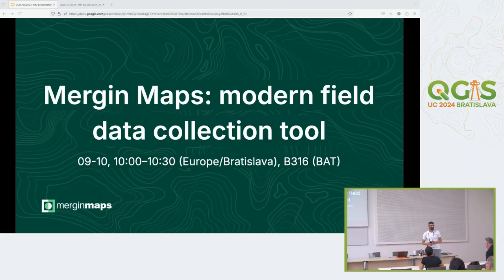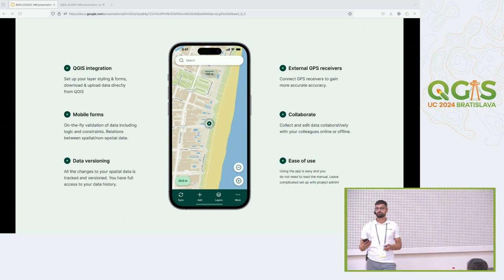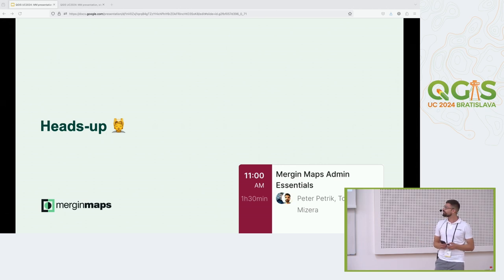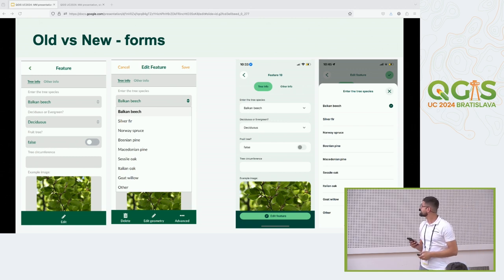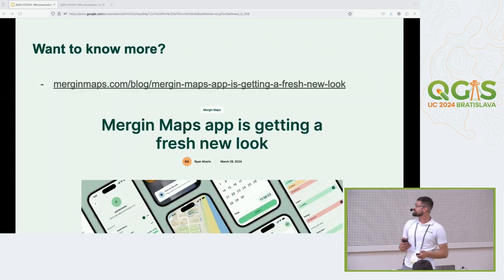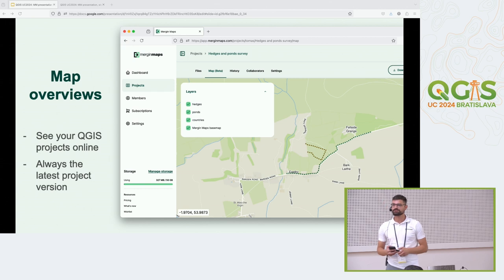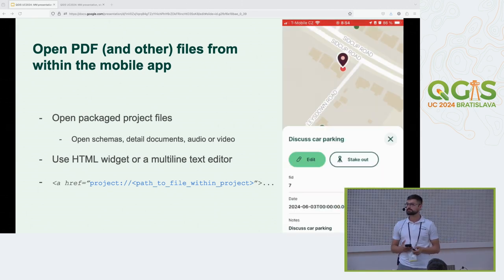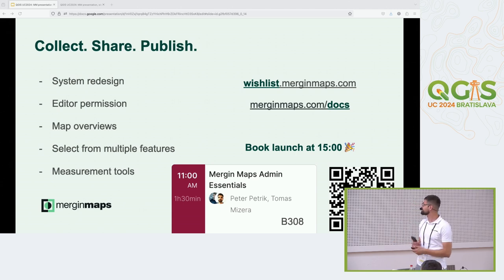UC 2024: Mergin Maps Modern field data collection tool (Tomas Mizera)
Mergin Maps underwent an extensive change of user interface in 2024. We will show the new functionality of the mobile app and demonstrate the patterns that drive the successful and efficient field survey tools.